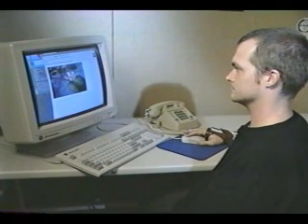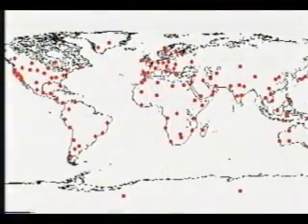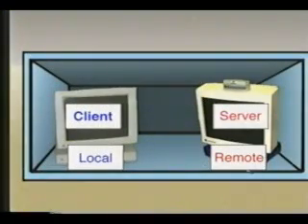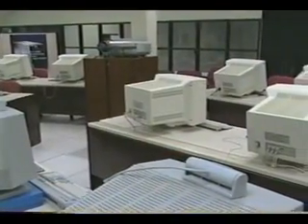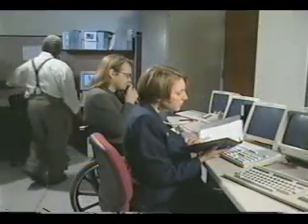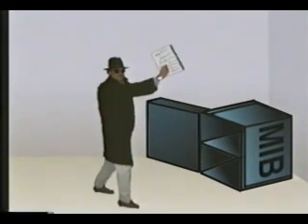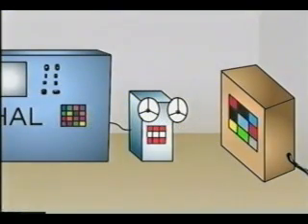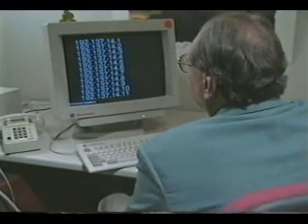Educating the Growing Network Operations Work Force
Discussion of the early internet.  Topics include application layer, protocols, SNMP, DNS introduction